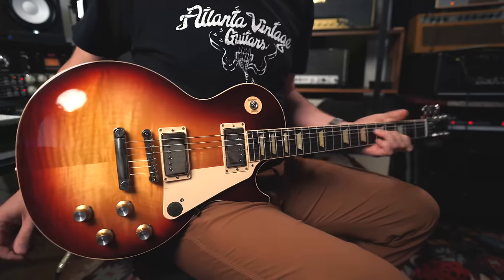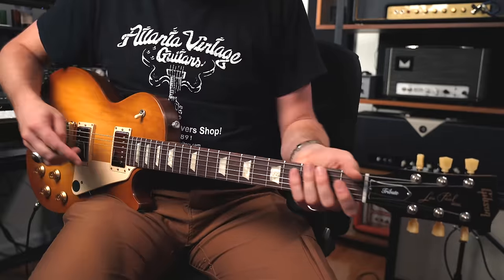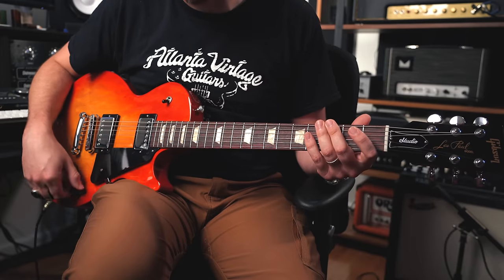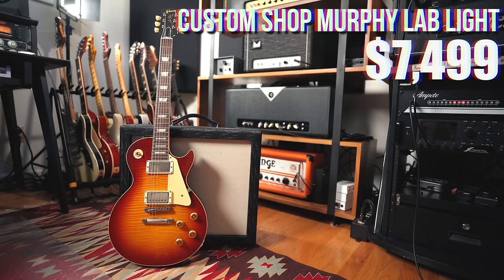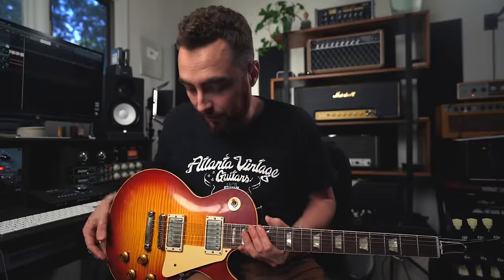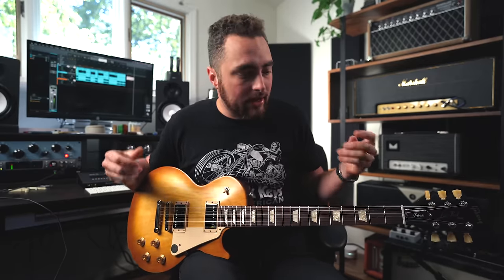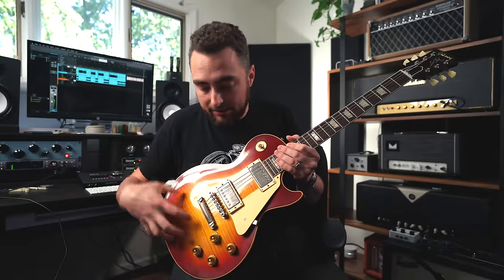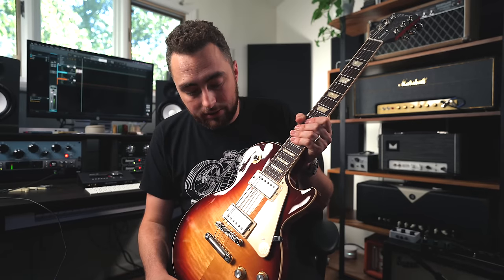I Played (almost) Every Les Paul To Find The Best One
Gibson Les Paul Standard '59 Reissue Murphy Lab $7,499.00

SHIPPING ADDRESS:
5805 State Bridge Road
Suite G90
Johns Creek Ga
30097